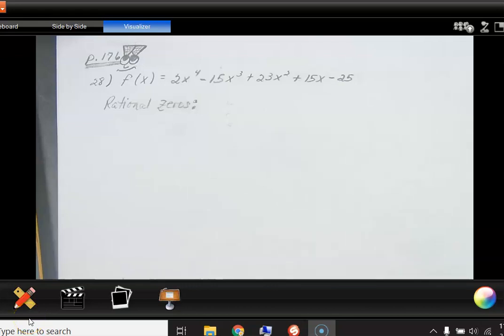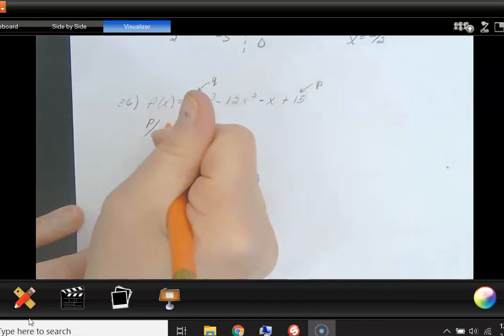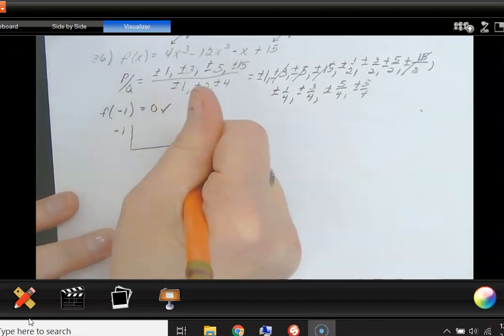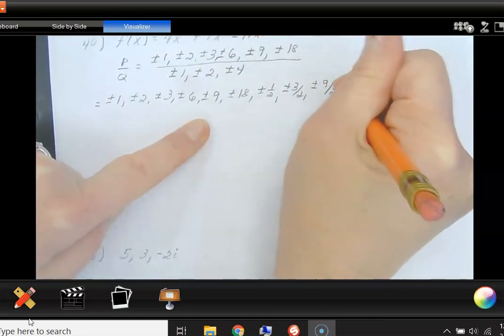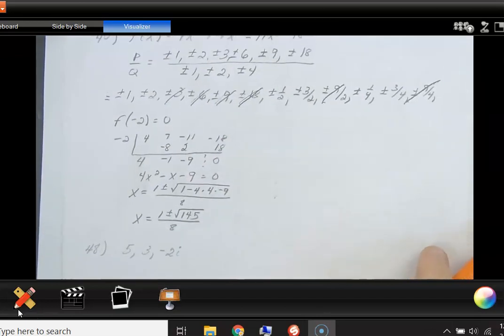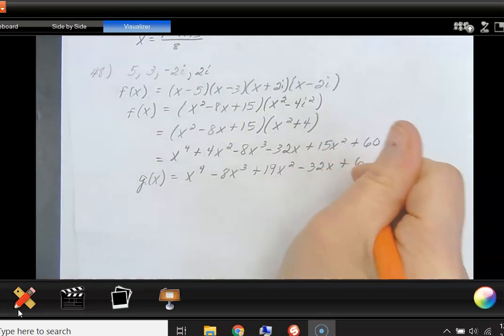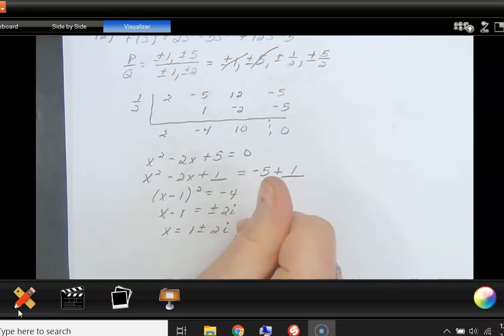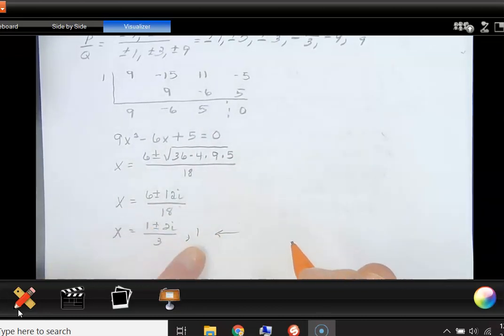PC complex rational zeros